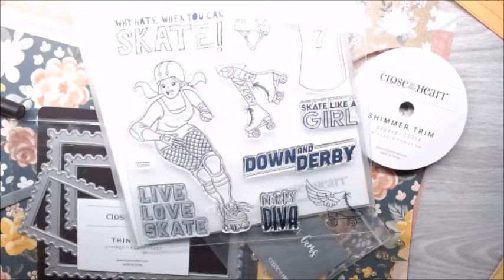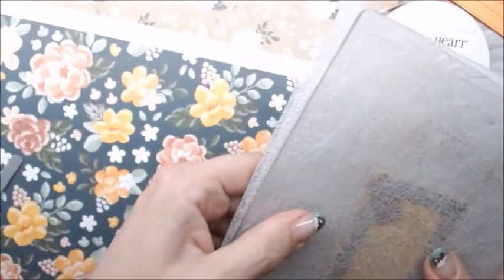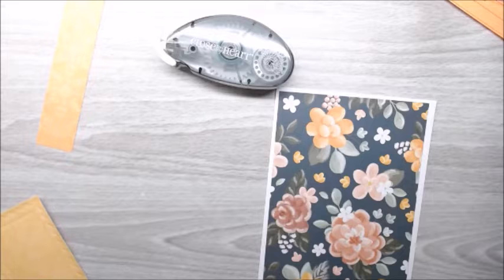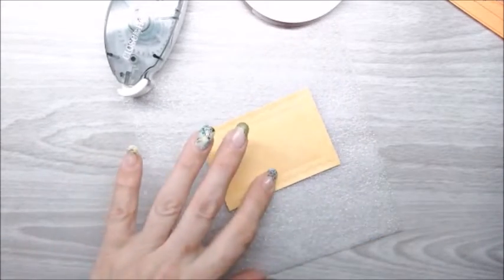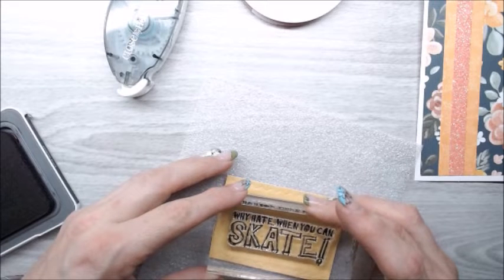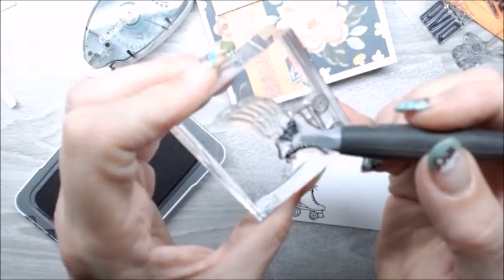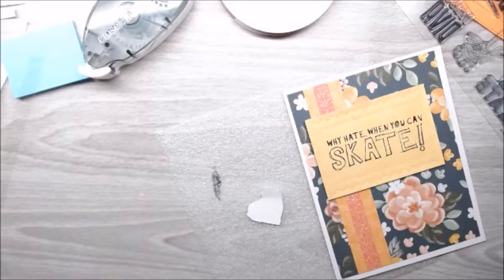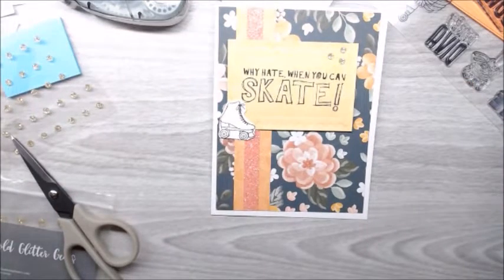How to use a Thin Cut die to embossed instead!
Do you love using your Thin Cuts as much as I do? Have you even tried to use one to emboss instead of cut? What a great way to twist up an intended purpose for more options! Join me as I explain how and then show you a project using the Postage Frames Die as a Tag emboss.

The following is what I used in this project -
White Daisy Card Base - X254
Hope and Kindness Paper pack - CC5222 (cut  to 4 x 5-1/4,  2-1/4 x 3-1/4, and 5-1/4)
White Daisy CS - 1385 (scrap for skate)
Skate Like a Girl Stamp Set - D2089
Archival Black Ink - Z3271
Papaya Shimmer Trim - Z5014
Gold Glitter Gems - Z3312
Postage Frames Thin Cuts - Z4437
Adhesive runner - Z3372
Thin 3-D foam tape - Z2060
Paper Trimmer - Z1783
Non-stick micro tip scissors - Z1836
Versamat - Z1279
All-Purpose Mat - Z2045
Blocks:
     2 x 2 - Y1003
     2 x 3-1/2 - Y1009
Stamp Shammy - Z3579
My Acrylix Spritz Cleaner - 1778
Papercrafting Tool - Z3520

Washi tape or post-it note or painters tape to mask

Check out the other projects in the hop in this playlist (links will become active two each morning at 7am - keep checking back to see new videos!!)